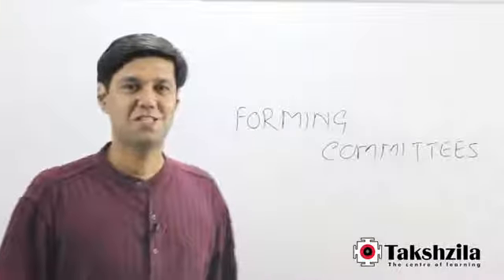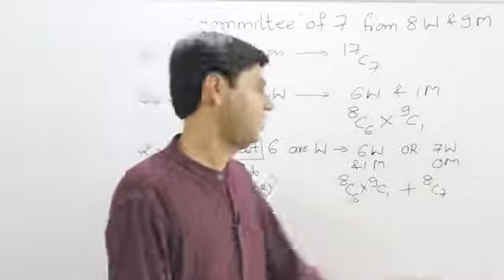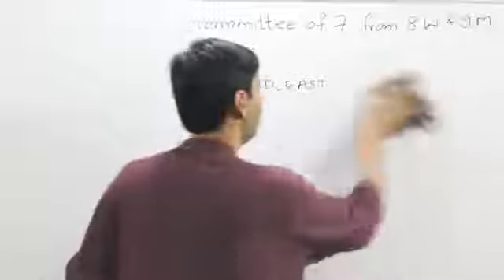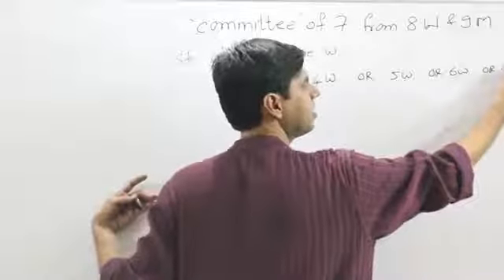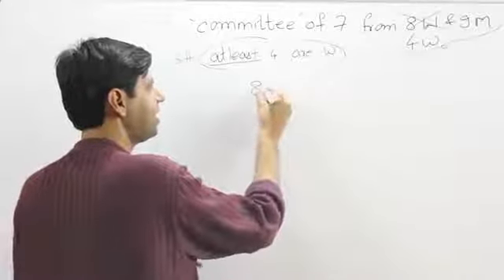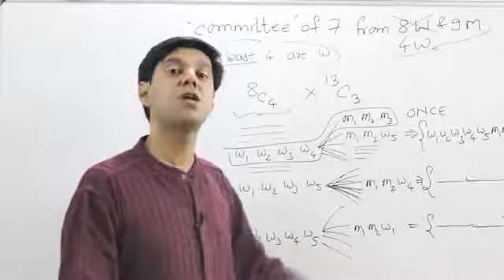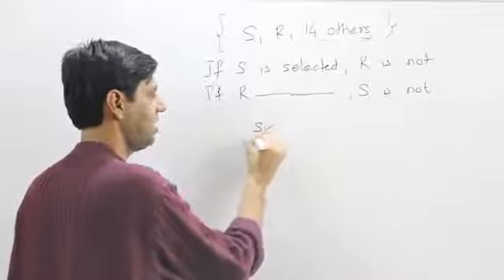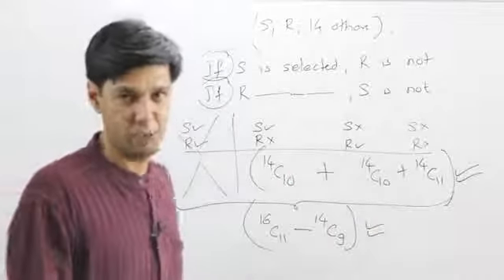May 31, 2018